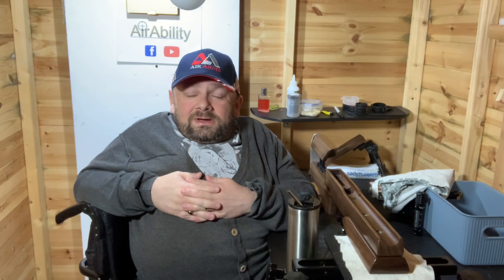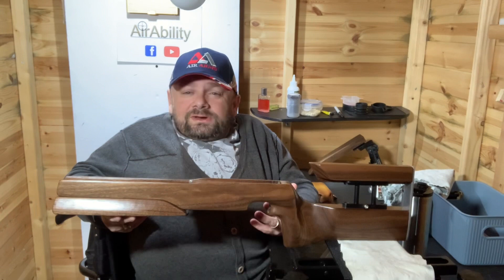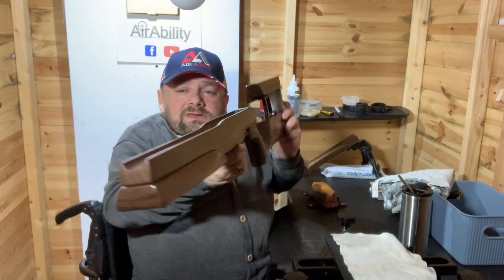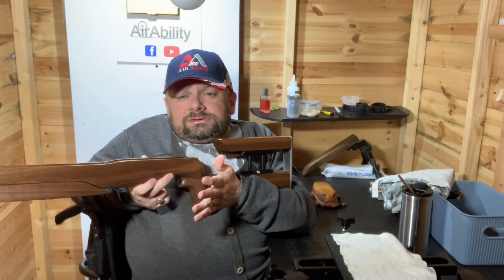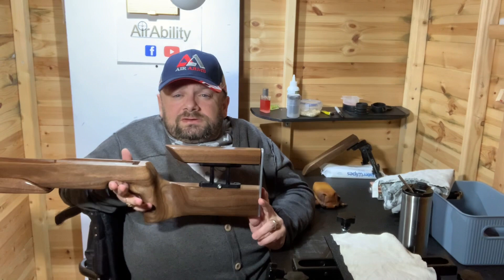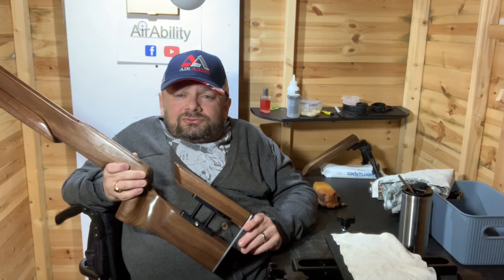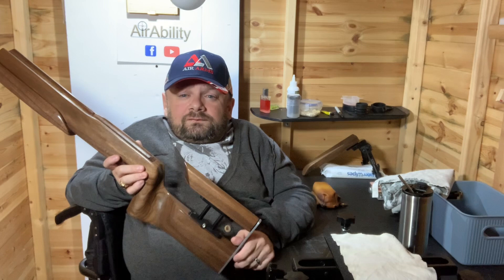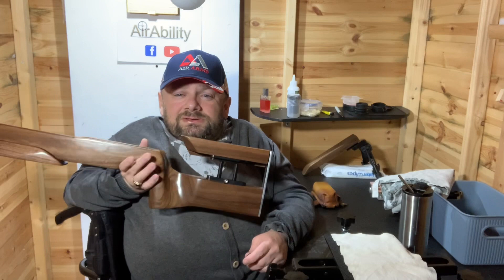7. HFT500 Custom Build Part 1 - The Stock ( Tilly Gun Stocks)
The AirAbility YouTube channel and Facebook group seeks to promote inclusivity in the air gun community.

Everyone with a love of the sport is welcome and please feel free to contribute.

HFT500

Tilly Gun Stocks

Tommy Bennett Gunstock maker.

Custom build.